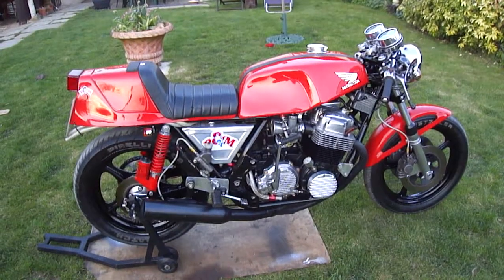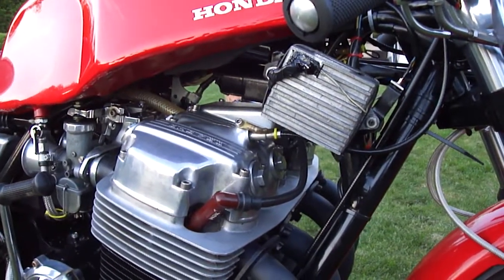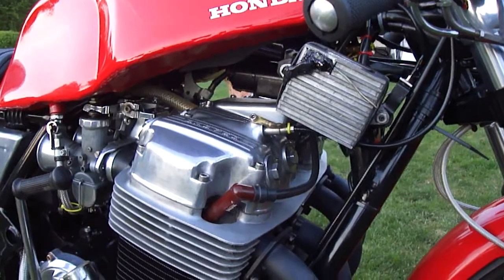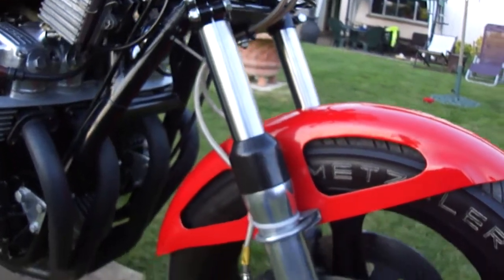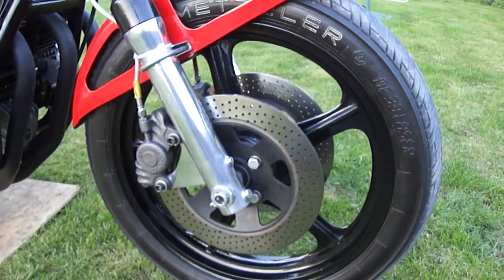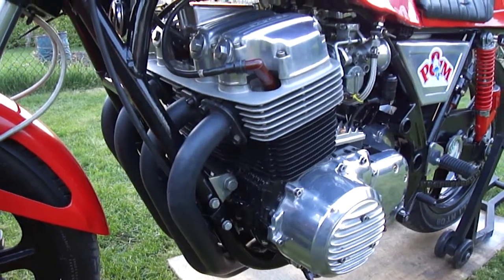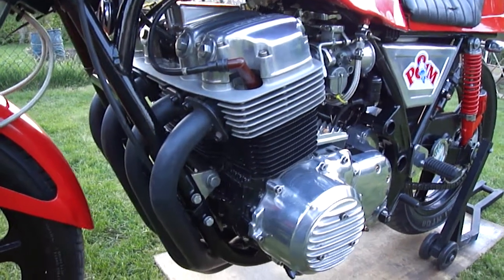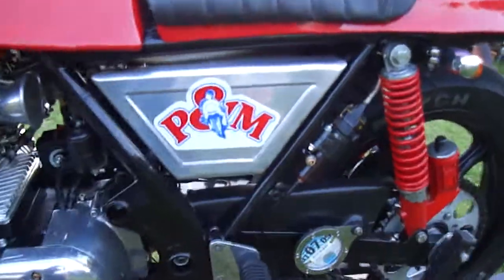Honda CB750 SOHC Cafe Racer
Peckett & McNab Honda CB750(812cc) SOHC